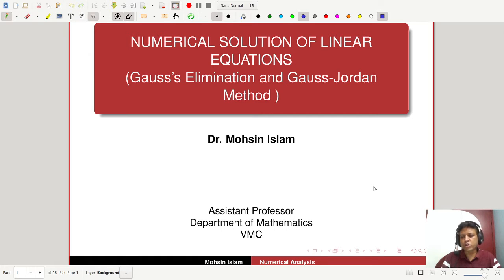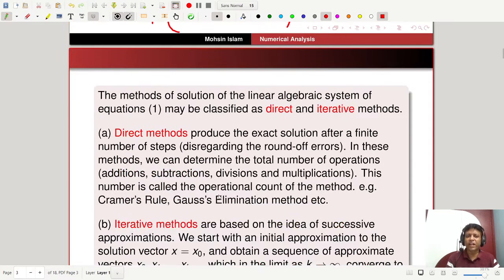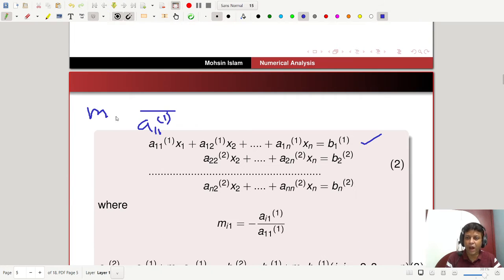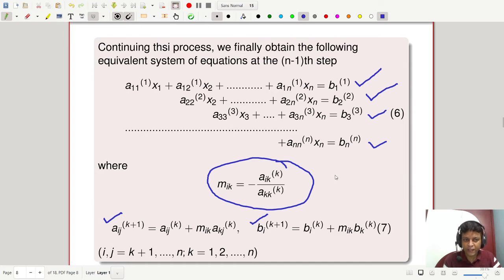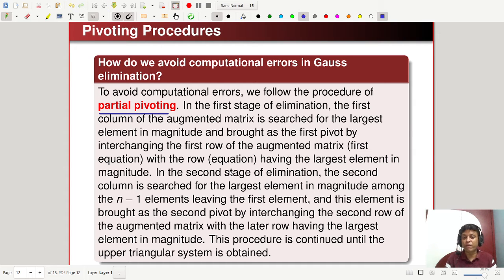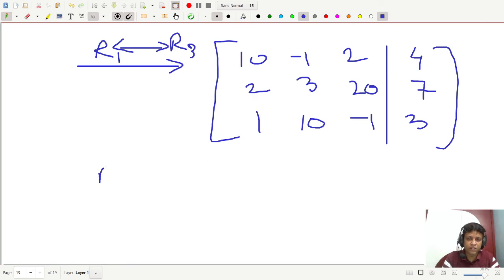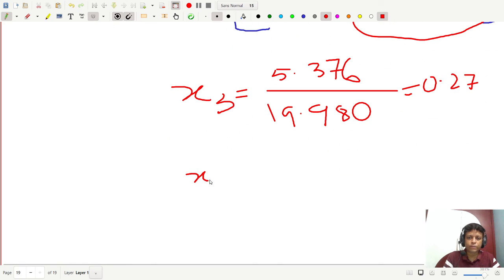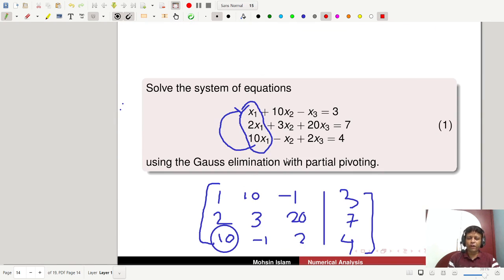NUMERICAL SOLUTION OF LINEAR EQUATIONS || (Gauss's Elimination and Gauss-Jordan Method ) || UG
From this video you will learn about The methods of solution of the linear algebraic system of equations, Gauss's Elimination method by partial pivoting and Gauss-Jordan Method